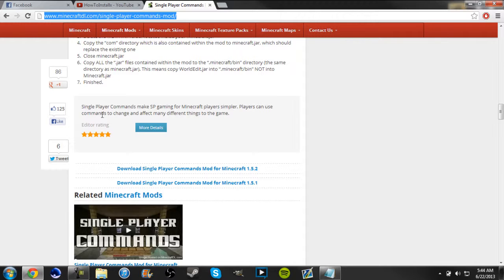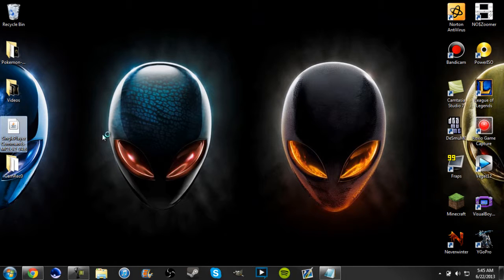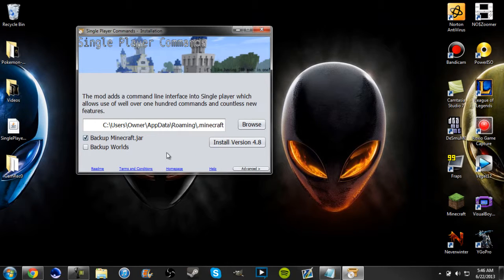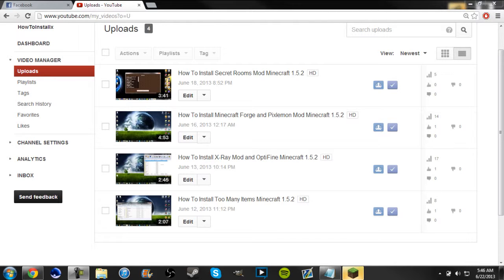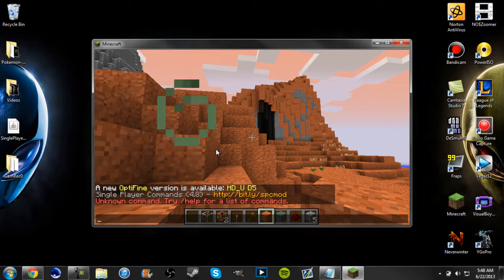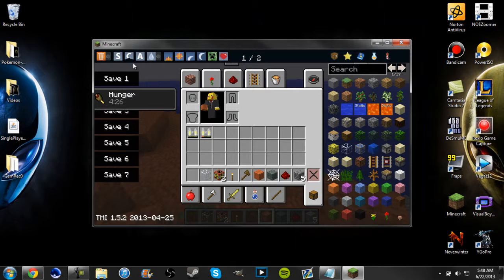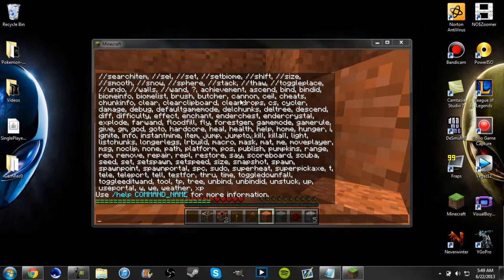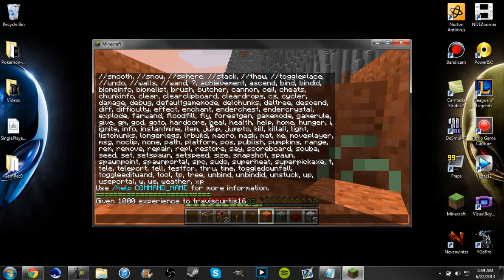How to install Singler Player Commands Minecraft 1.5.2